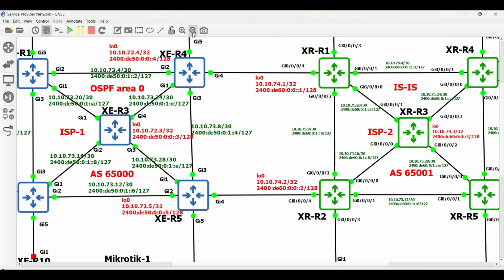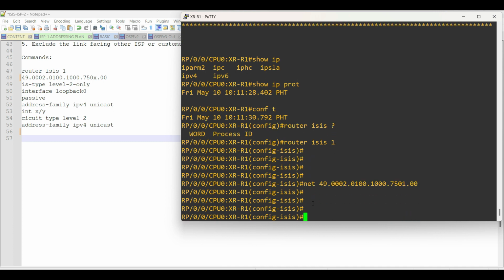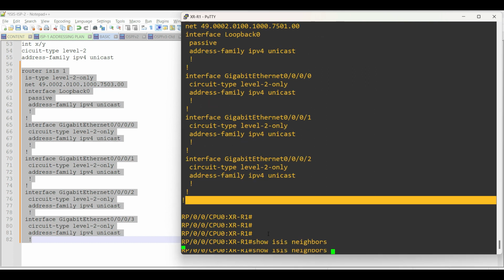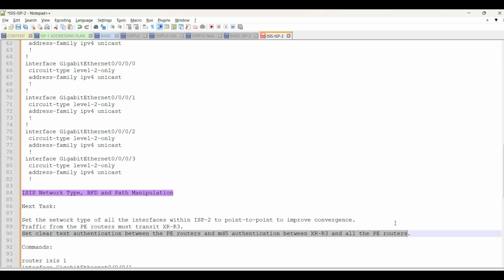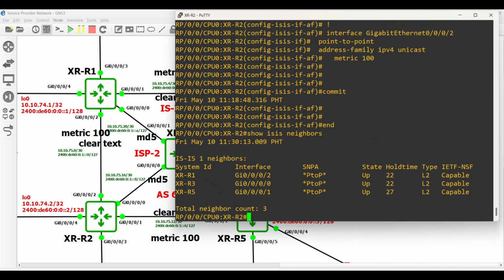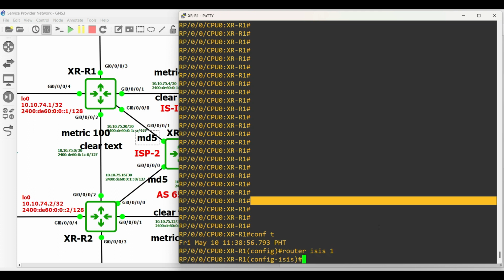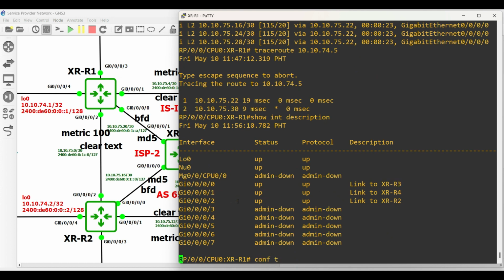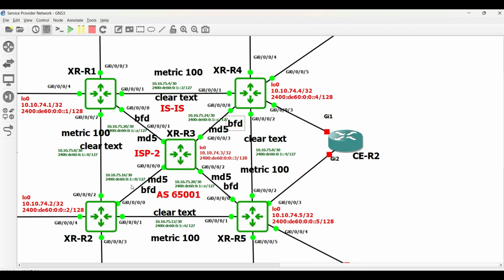ISIS Ipv4 Configuration Service Provider Lab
3. ISIS Configuration in Cisco IOS XR Router.